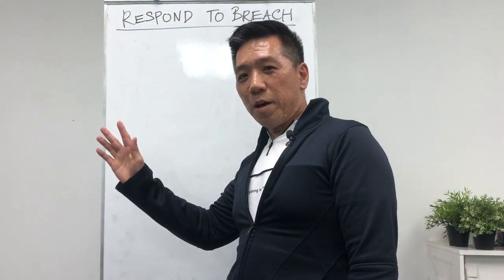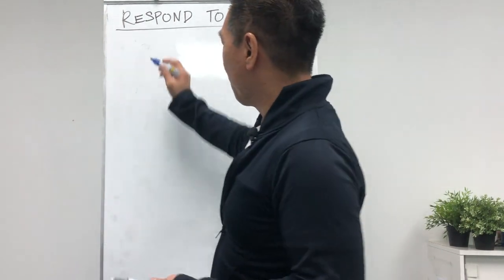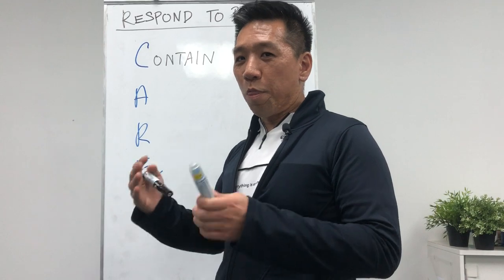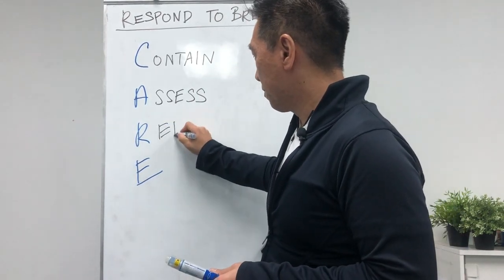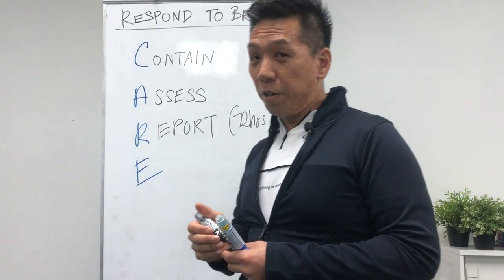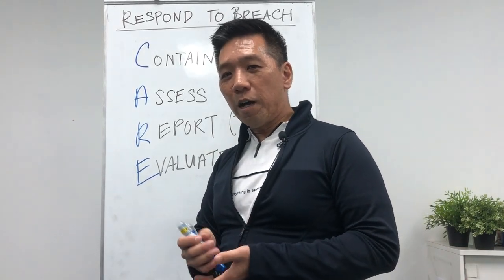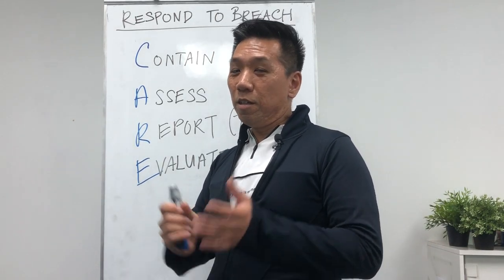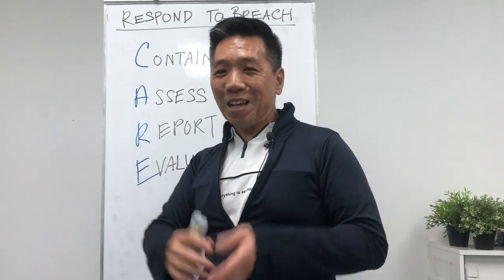Respond to Personal Data Breach with CARE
These are pointers provided by the Personal Data Protection Commission on how an organisation should handle a personal data breach; I'm just echoing it and sharing the overview of it in 3 minutes.
Hope it is useful for you especially if you are a Data Protection Officer or involved in protection of personal data.